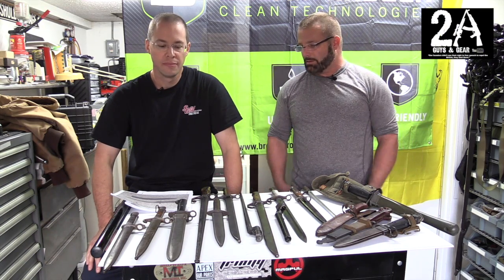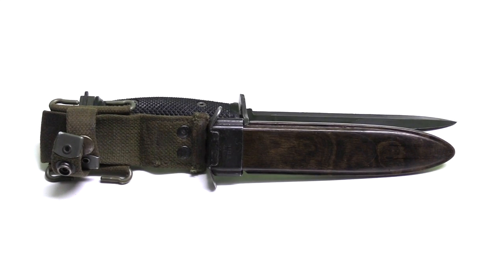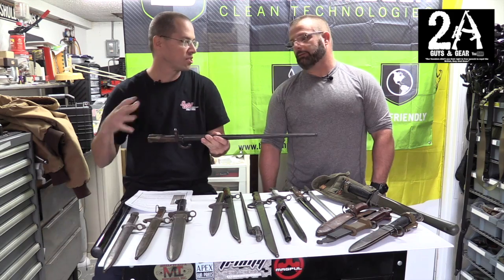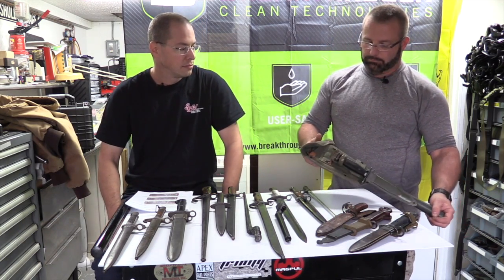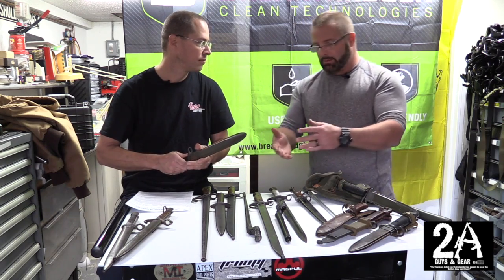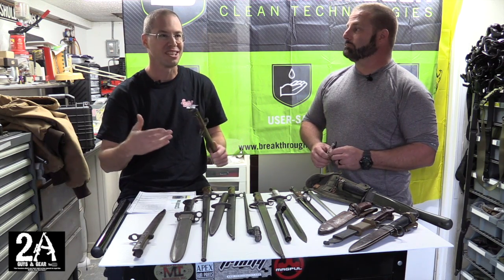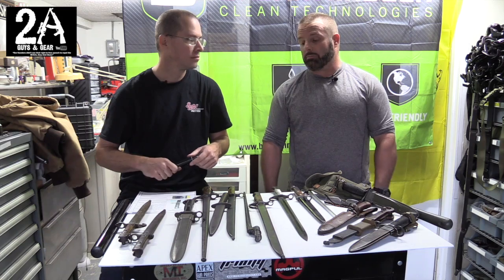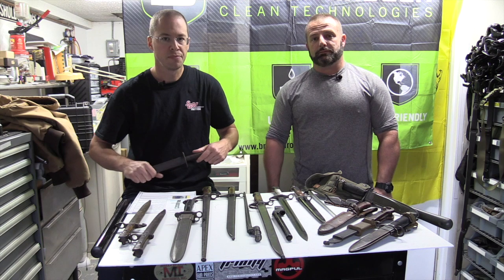FIX BAYONETS! A look at historical bayonets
Check out this great collection of bayonets from World War 1, World War 2 and Vietnam.  The Garand, M16, Arasaka, Enfield and more are featured in this video geared towards the C&R guys!

Contributors:
Sean Sample
Brian

Video Editing & Camera:
Sean Sample
Brian

2AGuysAndGear.com
Category
Education
License

Contributors:
Sean Sample
Brian

Video Editing & Camera:
Sean Sample
Brian

2AGuysAndGear.com
Category
Education
License